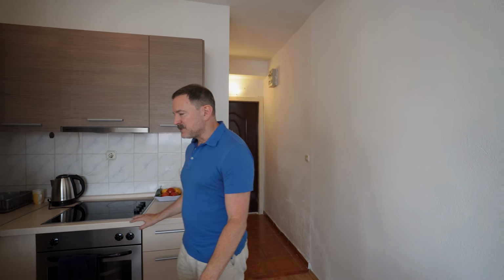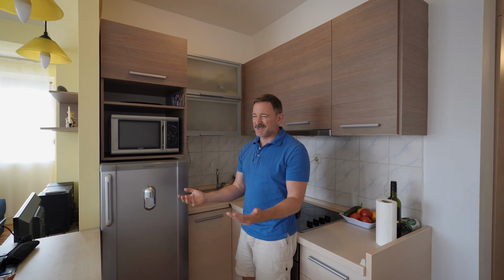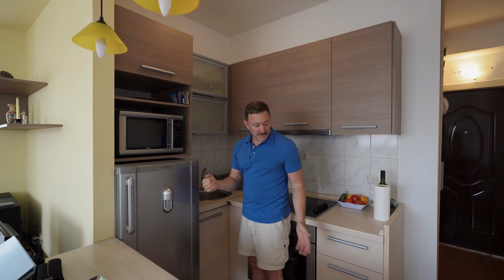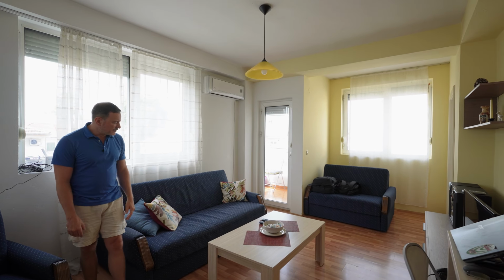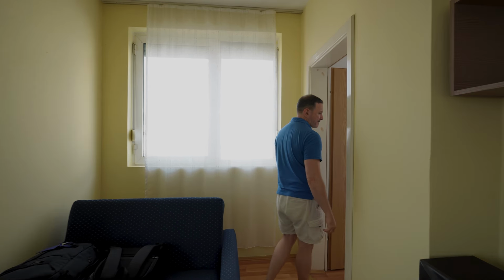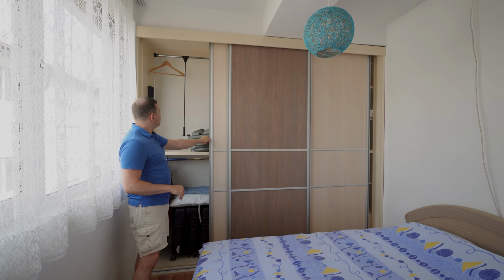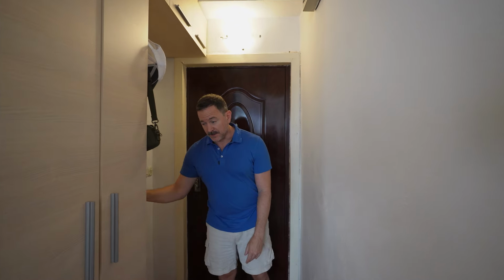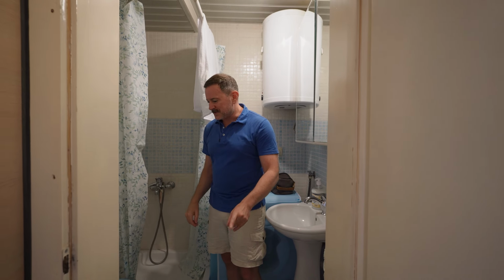🏡Explore This Slowmad Stay in Ohrid, Macedonia 🏞️ Tour & Review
📣 Our Slow Travel project is getting close to launch, sign-up to be notified

🌏✨ Welcome back to "The Wandering Hartz" channel – Your guide to an Abundant Life Abroad through Slow Travel! 🛤️🌟
📖 We are living an abundant life with travel. Will you Join us?

🏩 In this episode we a tour and review our AirBnB in Ohrid North Macedonia  🌄
🔹Tour
🔹 Review

👋 Happy Wandering! 🌟

💬 We'd Love to Hear From You!  Comment your thoughts and queries about long-term travel. 💭 We love to connect and share insights with our community of intentional travelers. 💬🤗

🔗 Useful Links mentioned in the episode:
🍷  Consider Buying us a glass of wine:
📝Apps & Tools 📝
BNESIM Use HARTZ20 for 20% first purchase!
🔐 The VPN we use to Stay Safe Online & Avoid Travel Restrictions
Travel Insurance:
Recommended Travel Accessories:
🧺 Perfect Travel Laundry Detergent
🎒 Joel’s Camera Bag
Accommodations:
Gear Used to Make This Video
📷 Stills Camera
📹 Backup Camera
🎥 Action Camera
🛒 Wide Lens
🛒 Main Lens
🛒 Travel Zoom Lens
🎤 On camera Mic
🎙Wireless mic
🛒 Travel Tripod
Chapters:
0:00 Intro & Tour
10:09 What we liked
12:14 What Could be Improved
15:42 Final thoughts
Some of the links may be affiliate links or partners links, which means if you purchase something using one of those links we may receive a small referral commission at no additional cost to you.